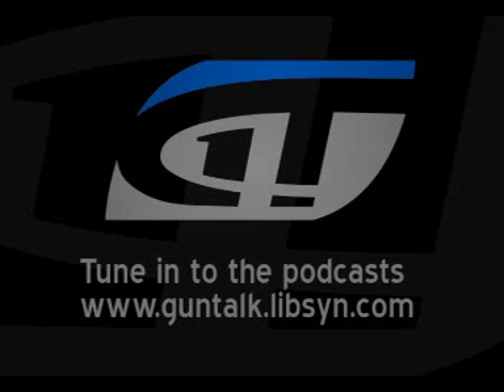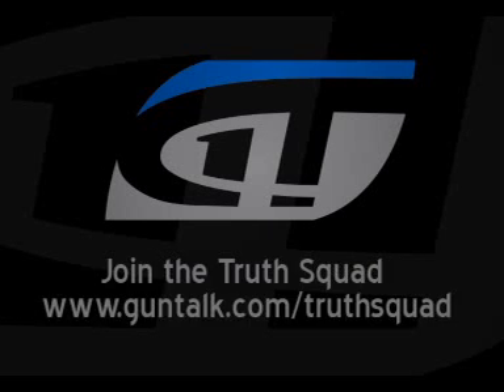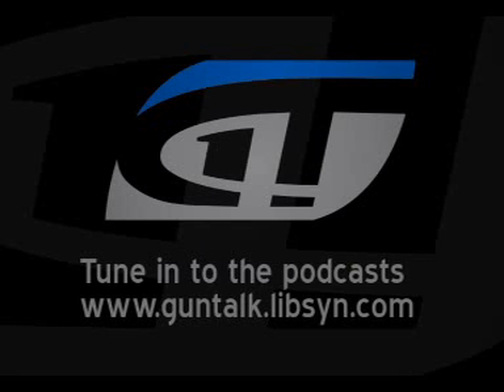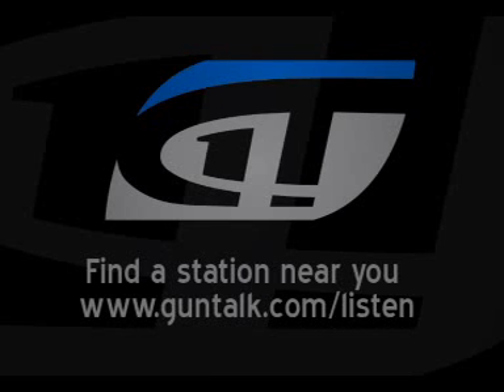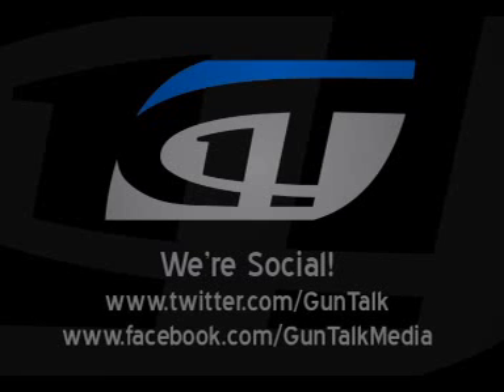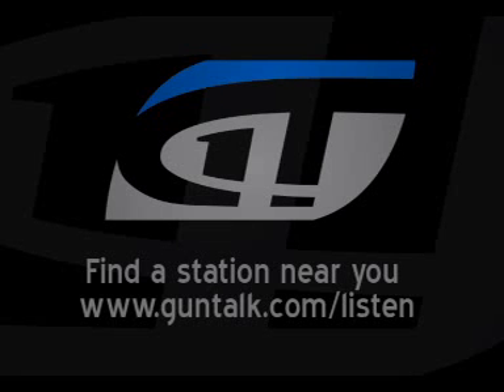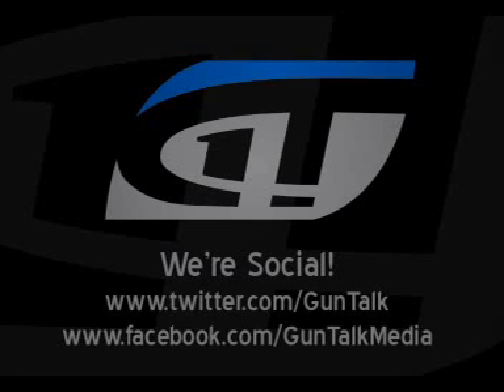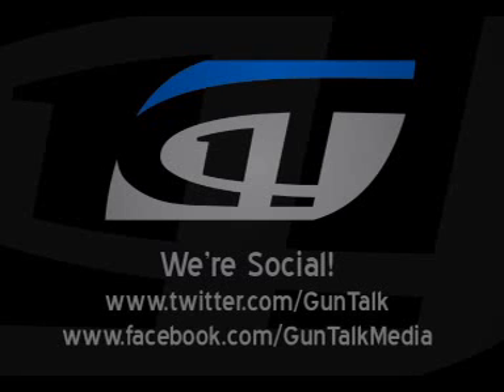Tom Gresham's Gun Talk: 10.23.16 - Part A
Tom talks with guests Linda Powell from Mossberg (mossberg.com), gun writer Sheriff Jim Wilson, and Gun Talk Media's Ryan Gresham

Tom Gresham's Gun Talk® radio show airs live on Sundays from 2PM-5PM Eastern, and runs on more than 220 stations every week. Listen live on a radio station near you or via live streaming from one of the stations All Gun Talk shows can also be downloaded as podcasts Apple iTunes, and i-Heart radio, or through one of the available Apps: GunDealio for iPhone, and GunDealio for Android. Gun Talk can also be heard on YouTube, ("Gun Talk" is a registered trademark.)